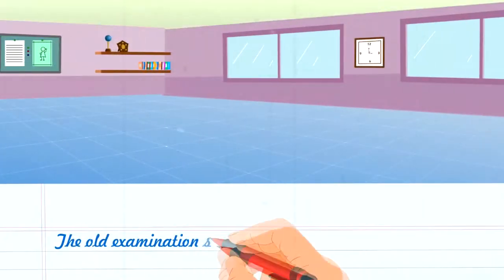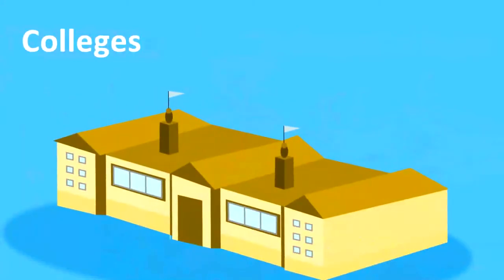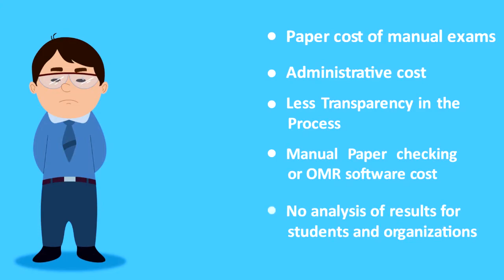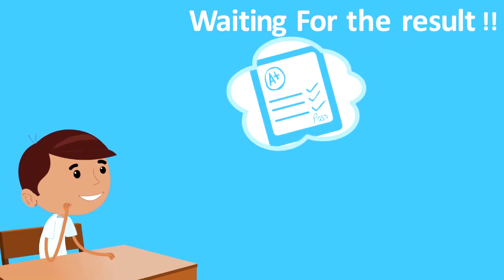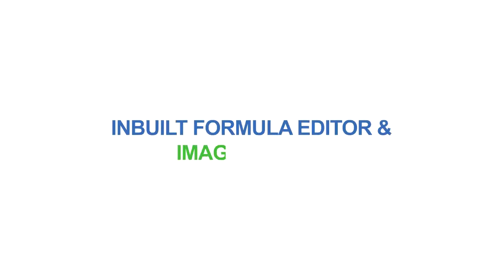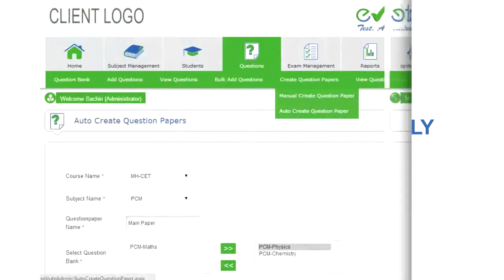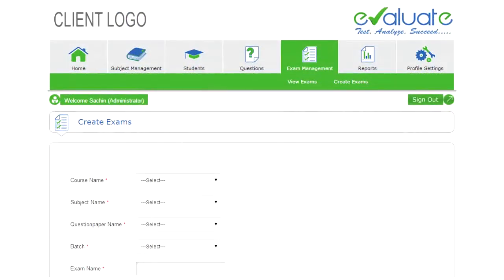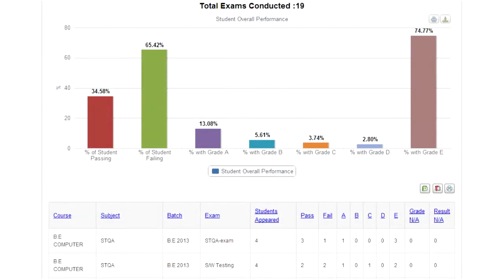Evaluate End to End Online Examination System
eValuate is a complete end to end solution for managing and conducting exams online. eValuate is based on SaaS --Software as Service model.

It is a customized online exam solution that is designed to fulfill the needs of each organization to test candidates/employees on any domain, vertical or process.